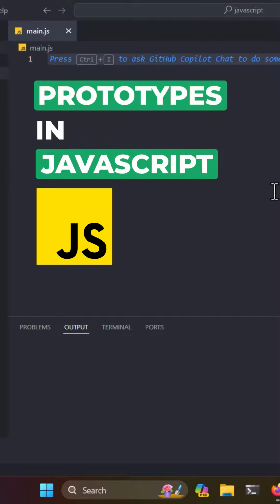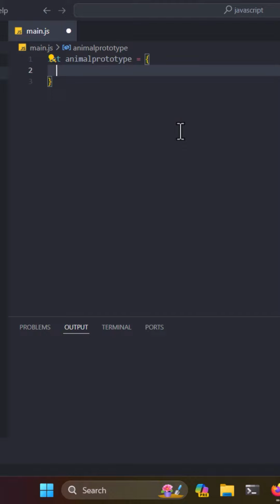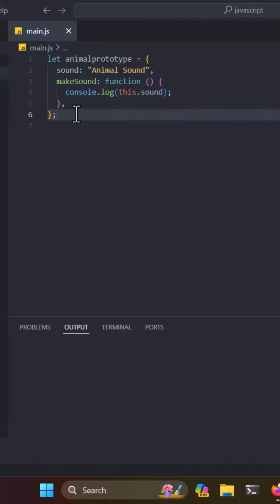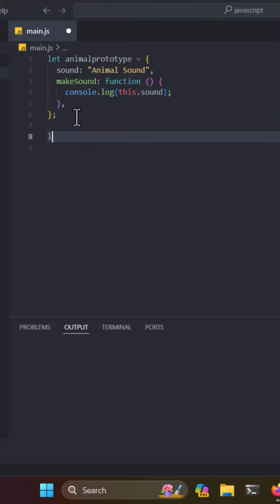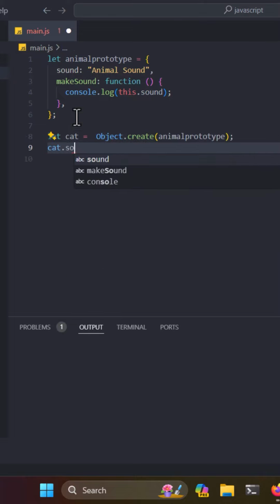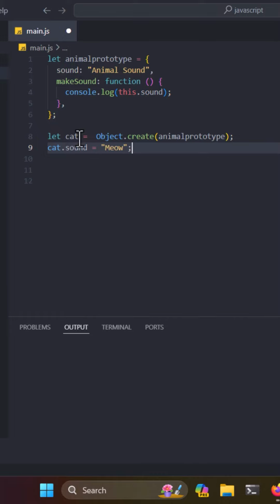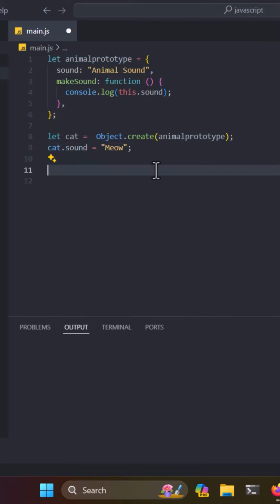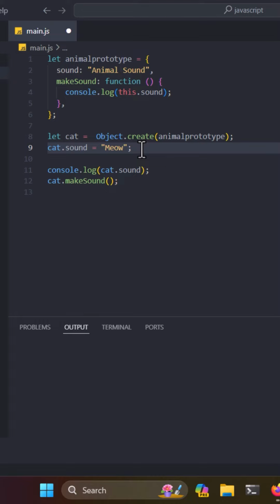Prototypes in JavaScript